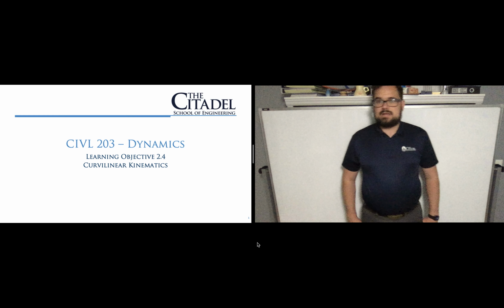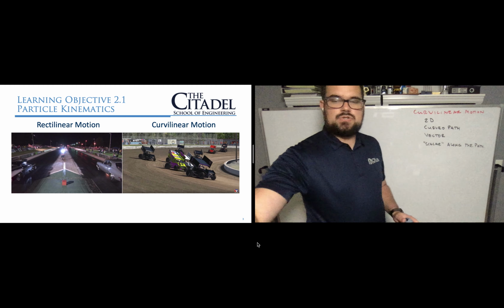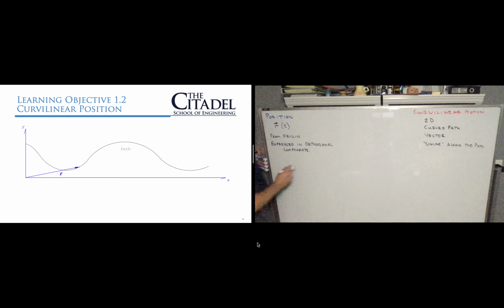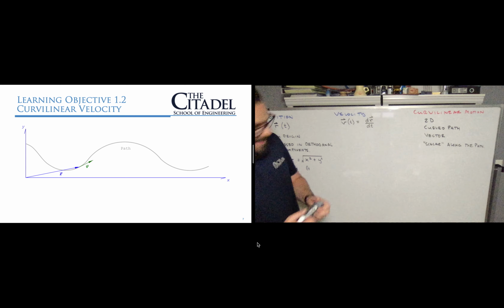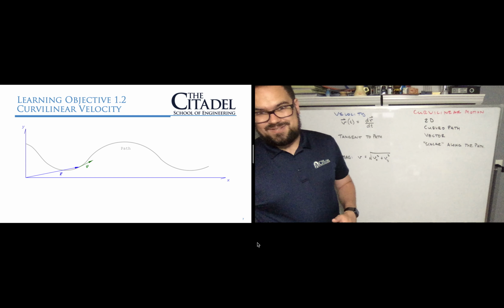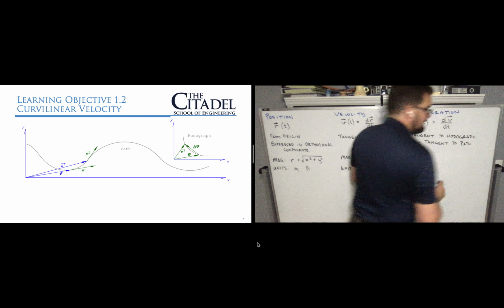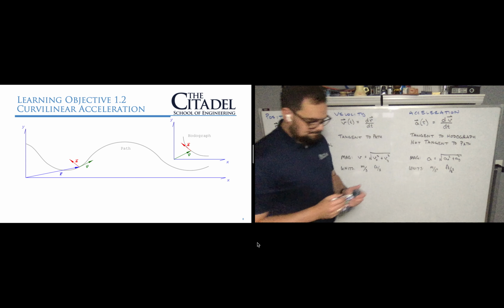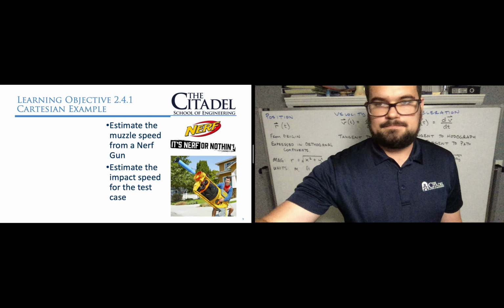CIVL203 Dynamics LO1.2 Curvilinear Motion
CIVL203 Dynamics
The Citadel

Pre-lecture video...

1.2. Extrapolate vector formulations for curvilinear KR from rectilinear KR.